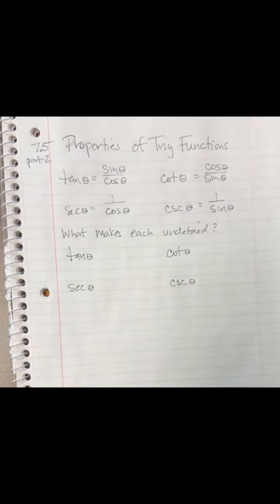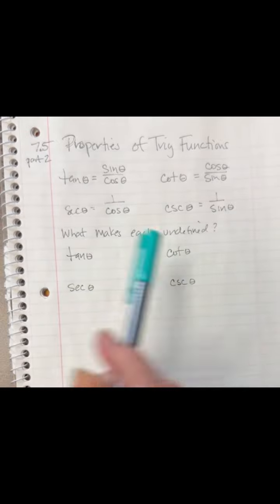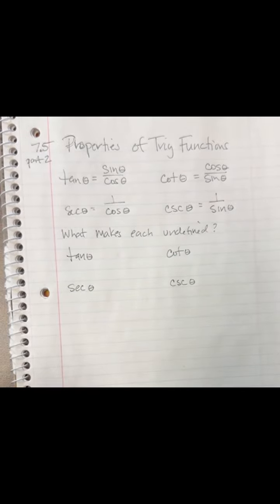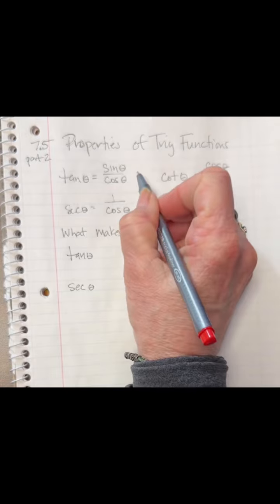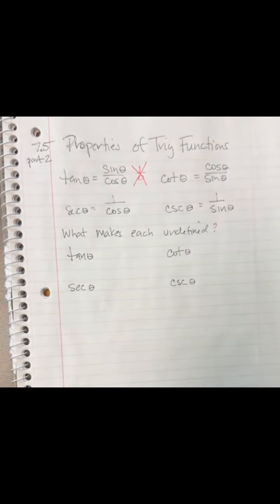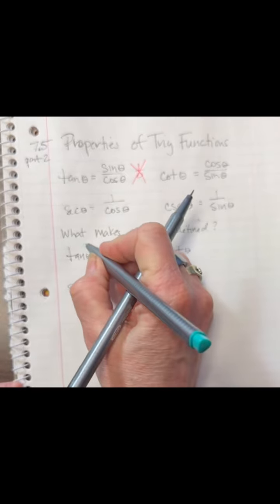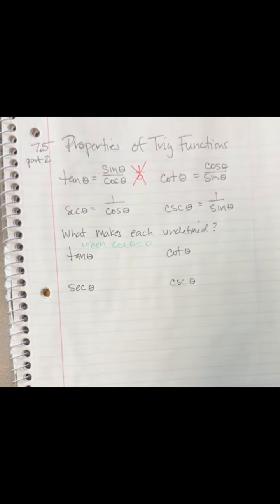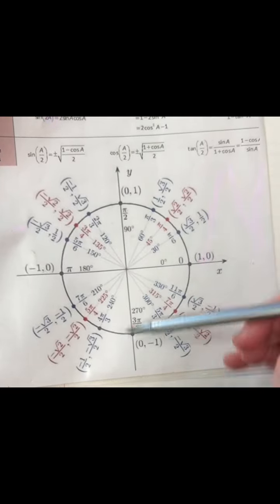TRIG Properties of trig functions